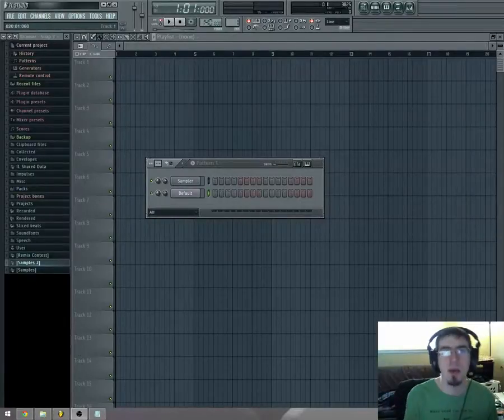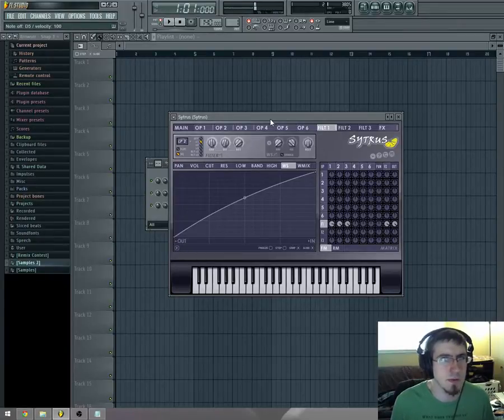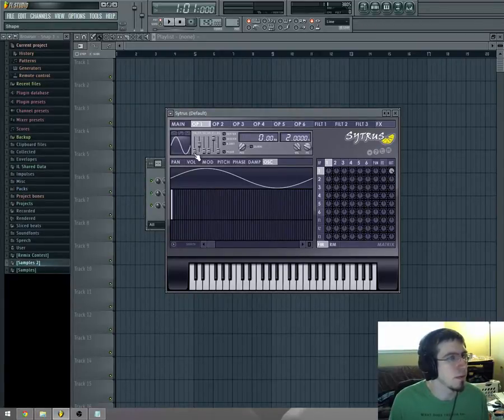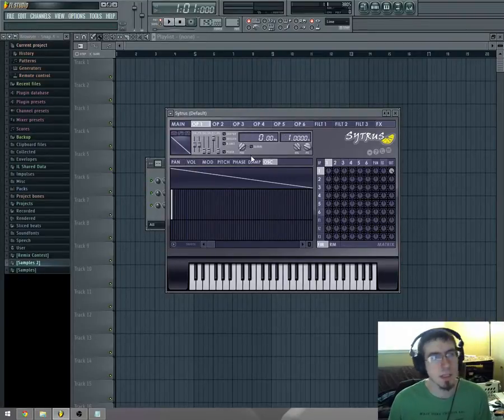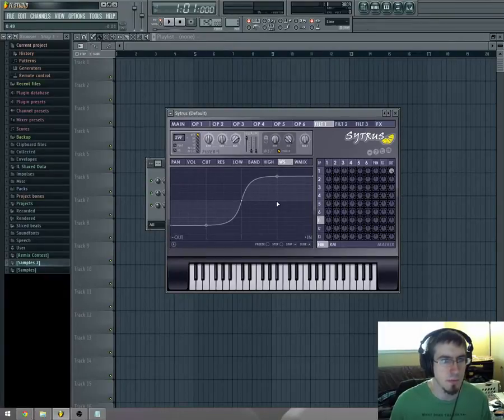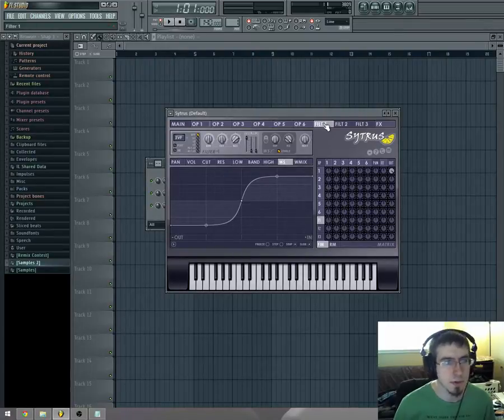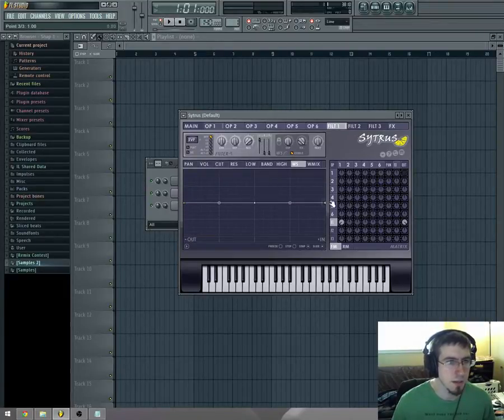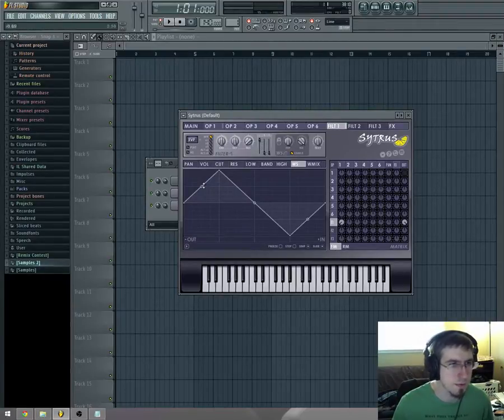FL Studio - Draw Custom Waveforms in Sytrus (Tutorial)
This video demonstrates how you can create a single-cycle waveform in Sytrus.

EXTRA NOTE: If you're wondering why there is a slight difference between your drawn waveform and the one that shows up on the oscilloscope, go into the MAIN tab at the top of Sytrus and turn Oversampling off. The waveform should now be 100% exact to what you entered. This might have other implications (especially aliasing) so beware.

EXTRA NOTE 2: You might notice some crackling with oversampling set low. It might be overkill, but you can set your oversampling to 8x (or 16x) to get rid of them. Take note that this is very expensive for a simple waveform.